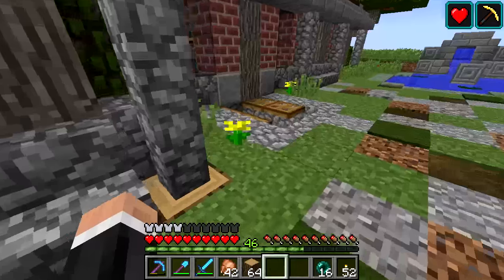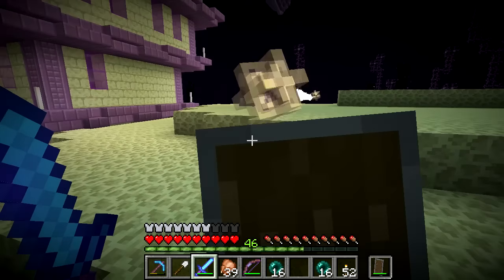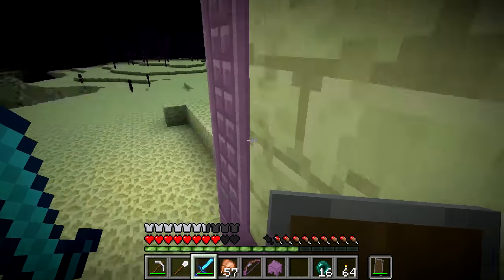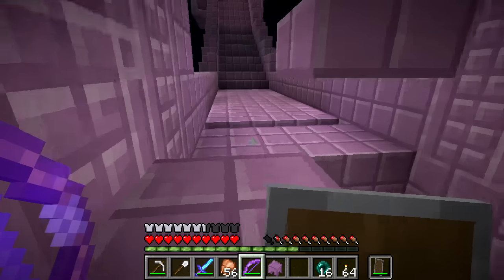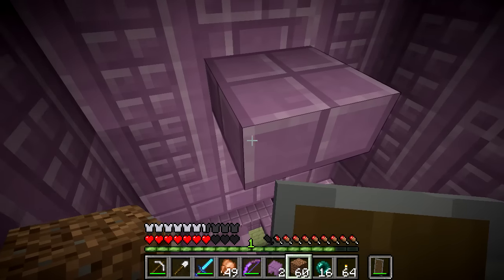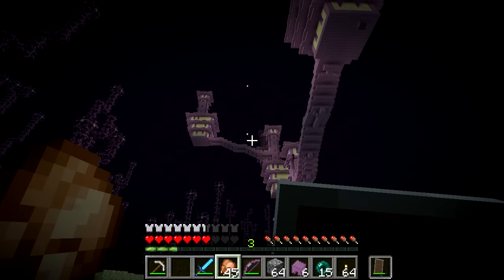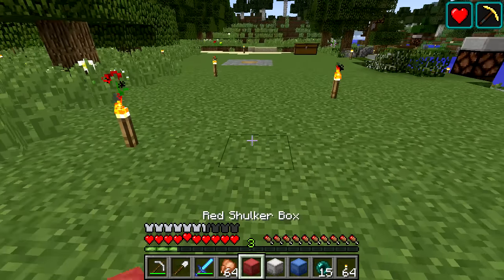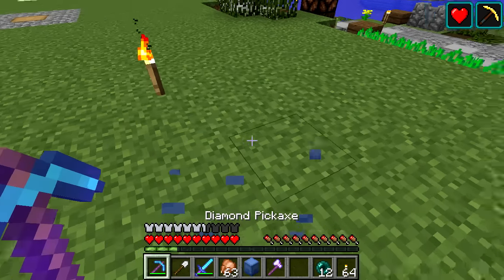Minecraft 1.11: Shulker Box - Mega Backpack | E082 | 1.11 Vanilla Survival Single-player (SSP)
Welcome to Ectoria, my Minecraft Vanilla 1.11 SSP (survival single-player) world where the goal is simple: to make an awesome world. We do all aspects of vanilla Minecraft; building, redstone, farms, adventuring in our quest.

- Shulker Box - Mega Backpack -

Minecraft 1.11 is here! Kind of. We go back to the end in the hunt for shulkers with some dire consequences. We need the new shulker shells to be able to make a shulker box, the new 1.11 backpack like block. We can then combine these with an ender chest to make a super mega backpack!

LINKS